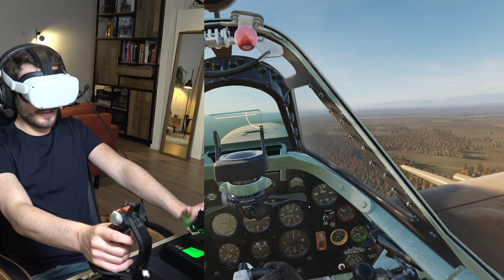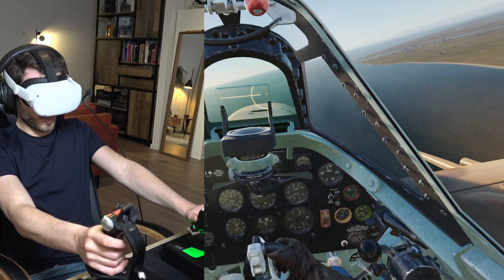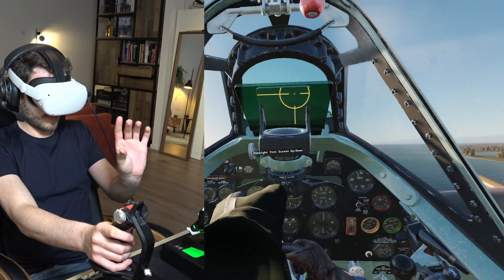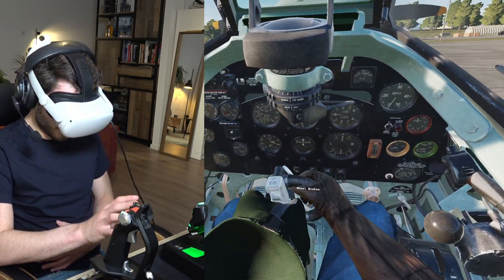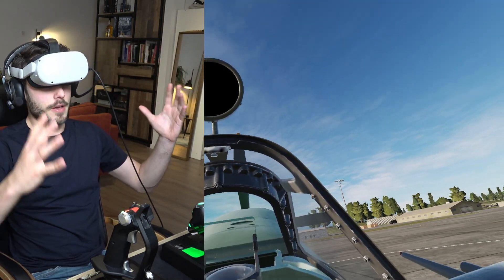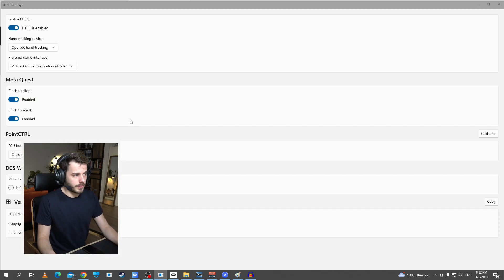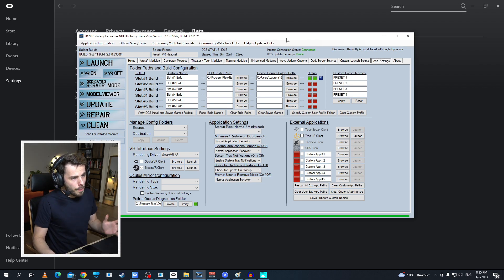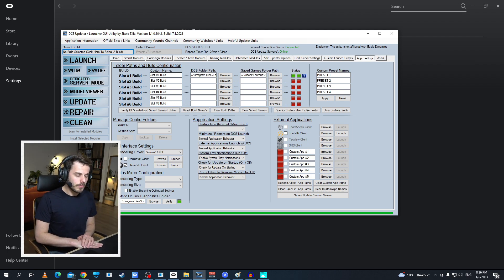[OUTDATED] VR Hand Tracking in DCS and how to get it! - Quest 2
In this video, I'll be showing you the amazing VR hand tracking capability in DCS (Digital Combat Simulator) using the Quest 2 headset. You'll see firsthand just how well the hand tracking works, allowing for a truly immersive and intuitive VR experience.

Step 3: Enable developer runtime features
Google it:)
Step 4: Skatezilla''s DCS updater

0:00 DCS Hand Tracking Demo
4:01 How to Install VR Hand Tracking

Headset: Pico 4 & Quest 2

Platform: Steamvr
Game: DCS
PC SPECS:

Laubox: Virtual Reality Videos | Reviews | VR | Gameplay | YouTuber | Gamer | Sometimes on Twitch | Quest 2 | Pico 4